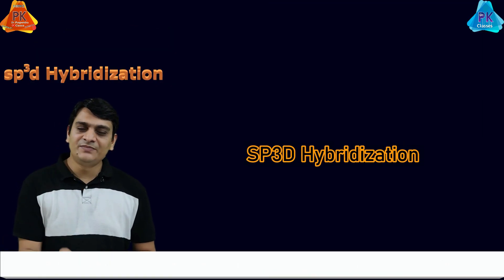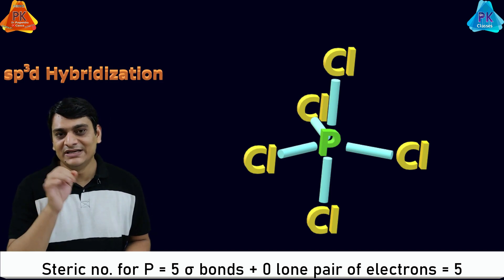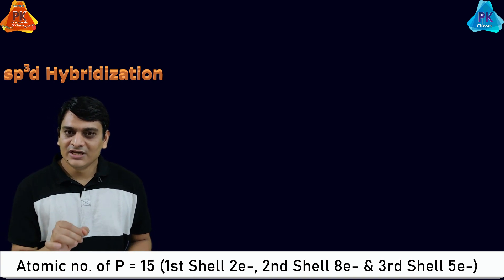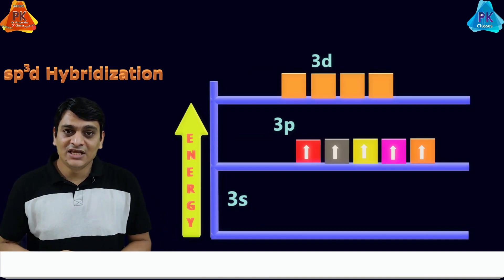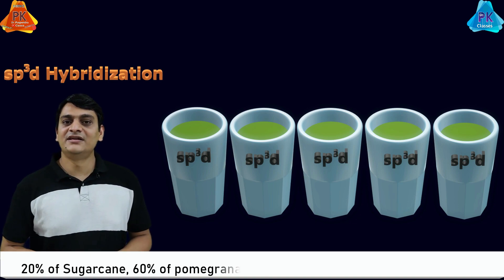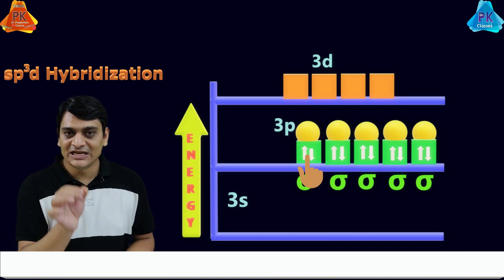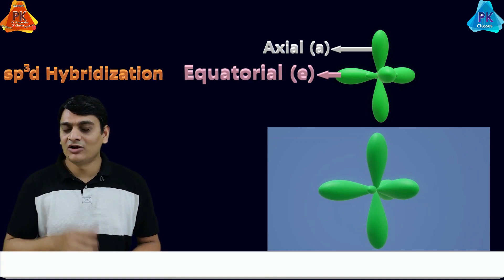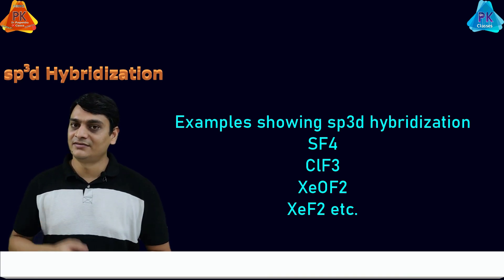Part 5: sp3d Hybridization with Examples (Animation)